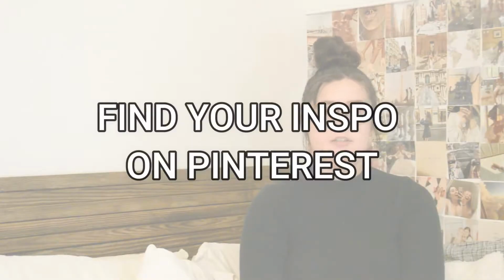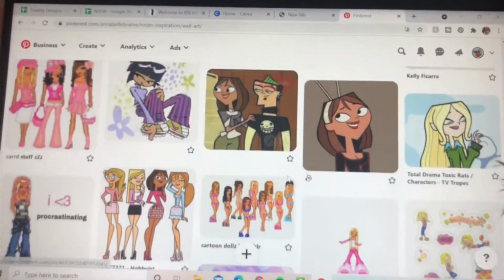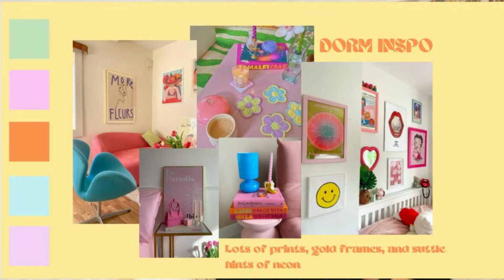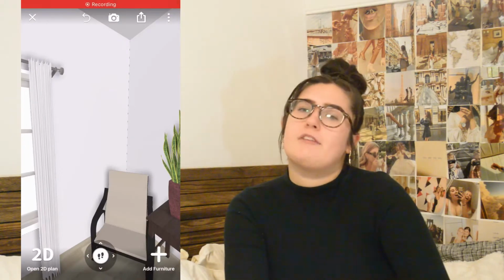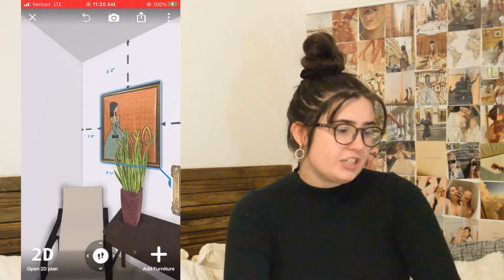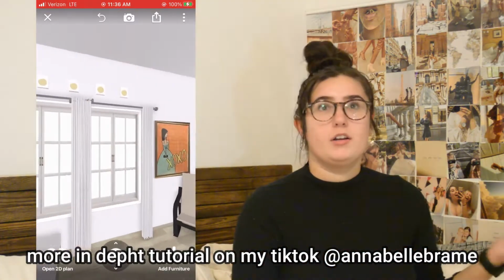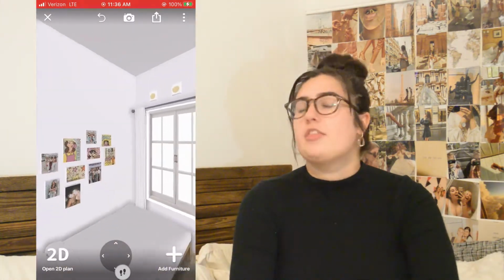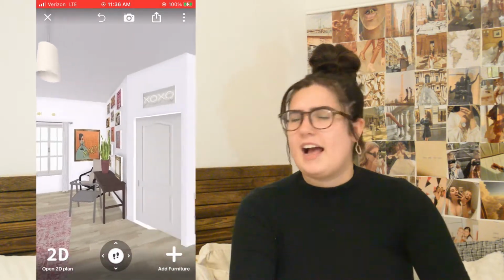HOW TO PLAN YOUR PERFECT DORM: Room Planner, thrifting, + plan my room with me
Hi friends!! I hope this video helps you and gets you excited for decorating your dorm!

IG and Tiktok: @annabellebrame
Business IG and Tiktok: @totalitydesigns